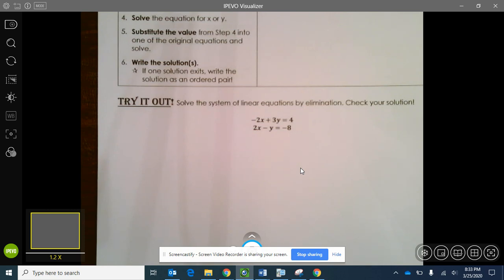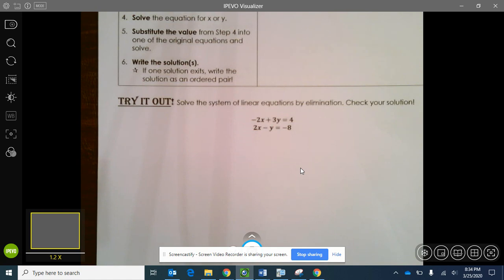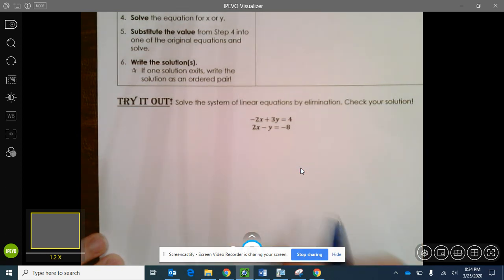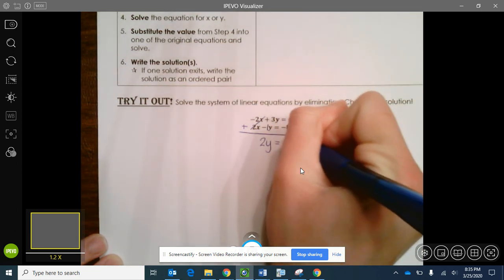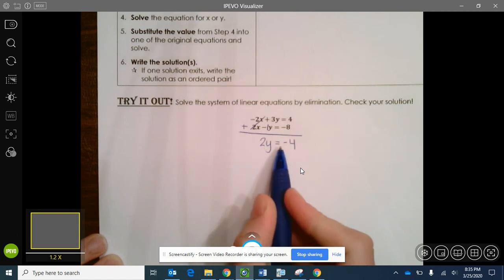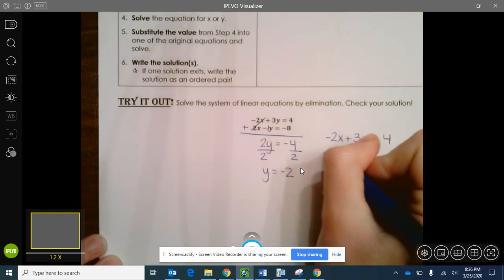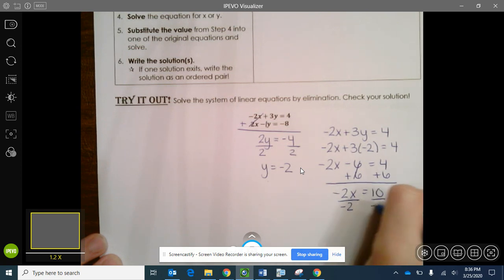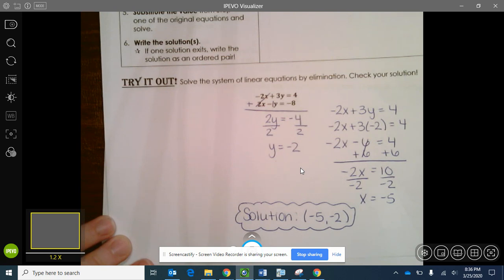Solving Systems Using Elimination- Part 1